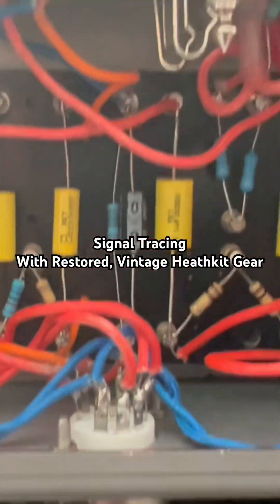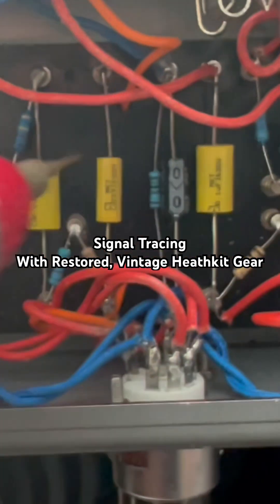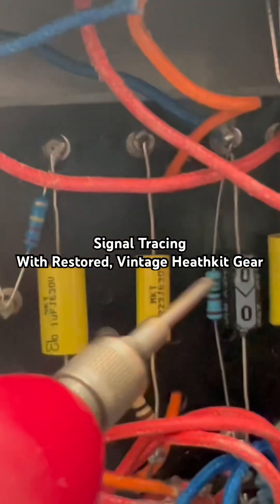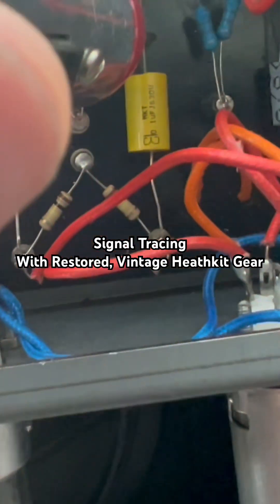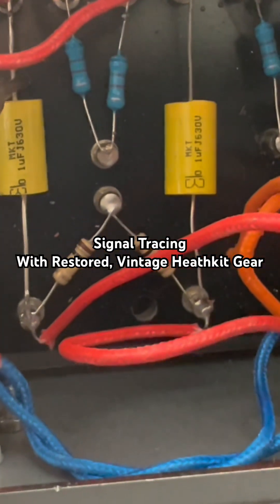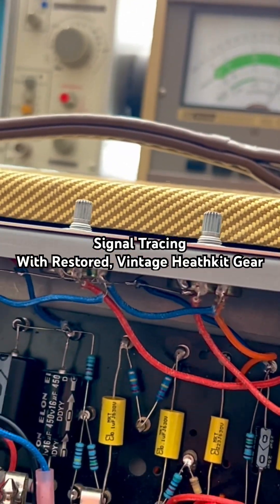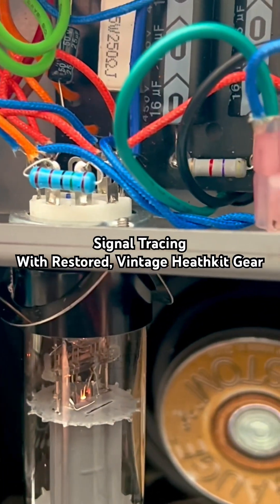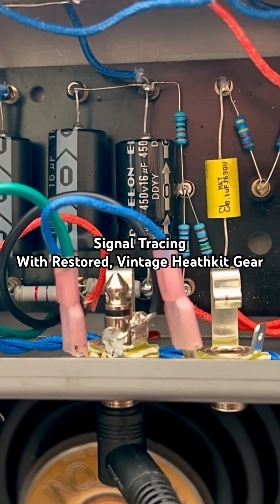HealthKit IT-12: Tracin' a Botched Tweed Deluxe Kit Build